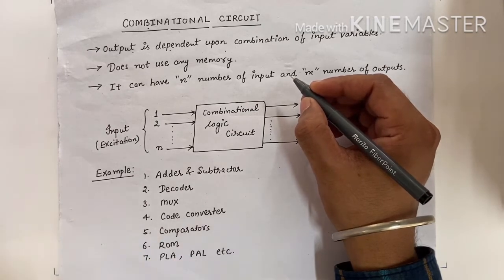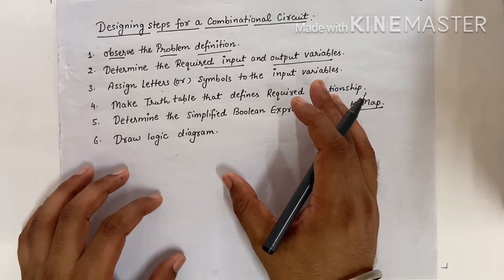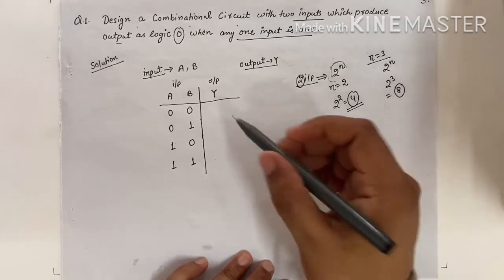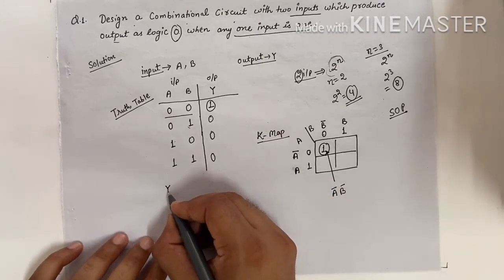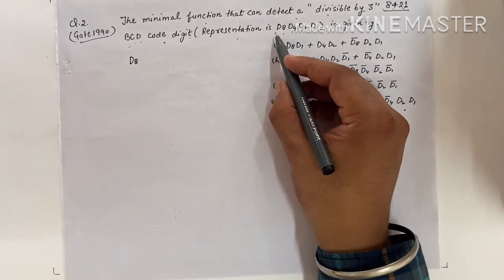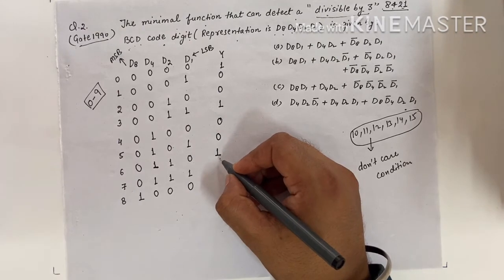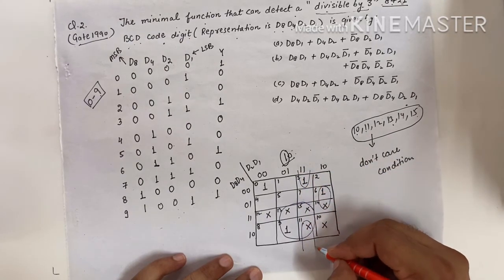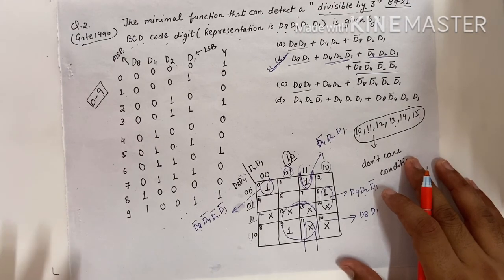BEE3301| Fundamentals of Digital Electronics| Lecture-9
This Lecture covers the following Topics:
Introduction of Combinational Circuit